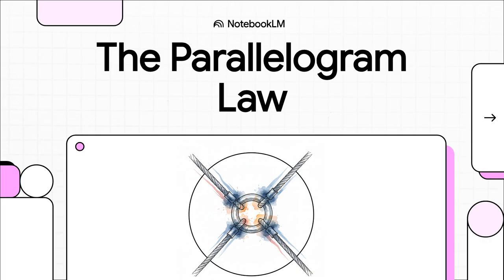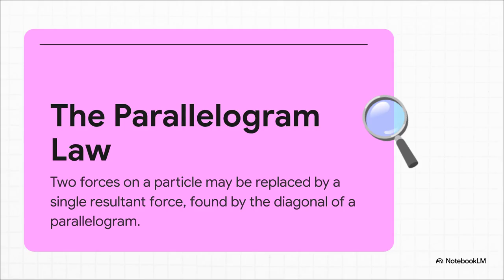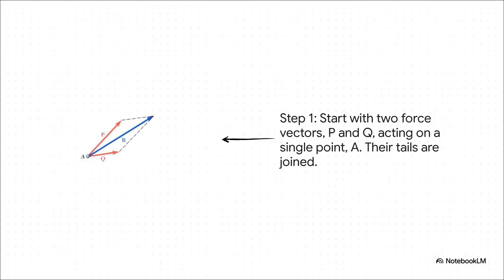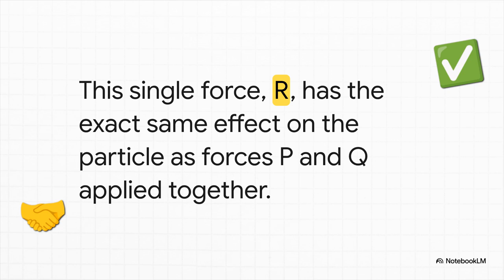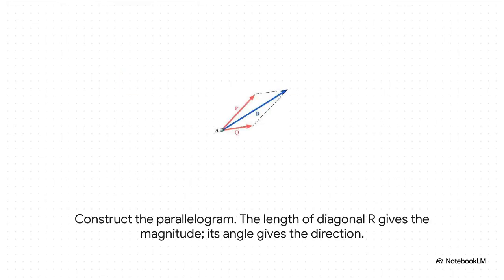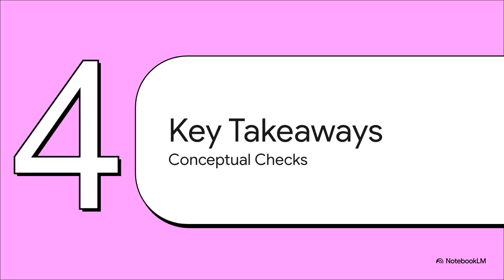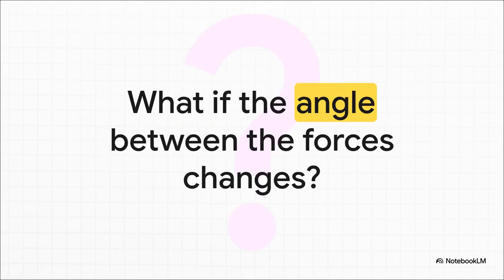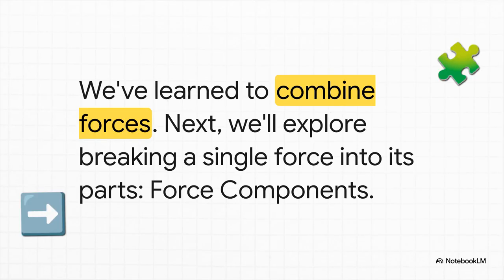CO1 SO4 MEC111 The Parallelogram Law